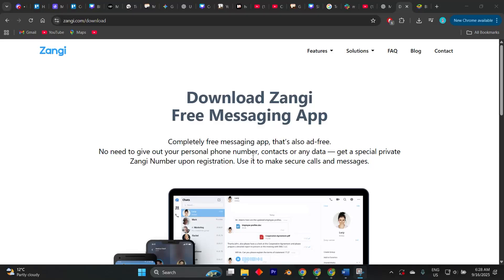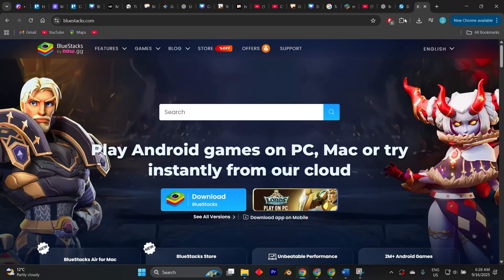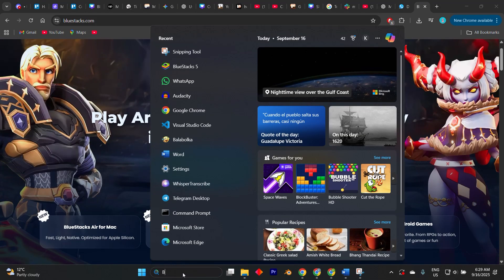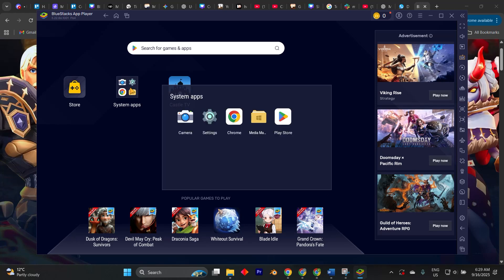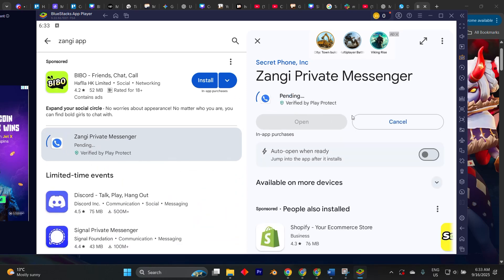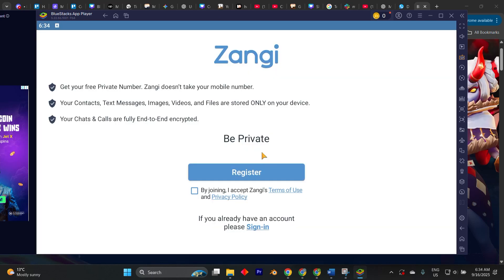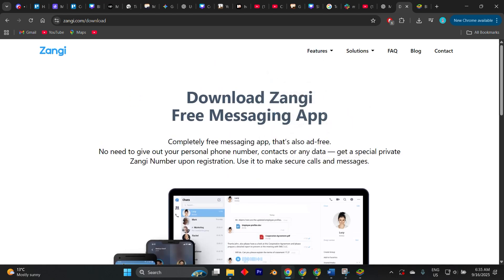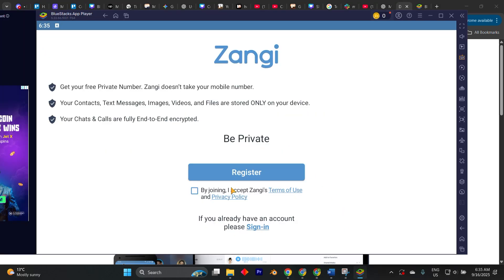How to Download & Install Zangi App on Desktop (Windows PC) – 2025 Guide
Want to use Zangi Messenger on your Windows PC?